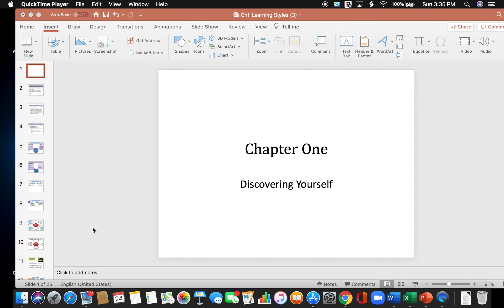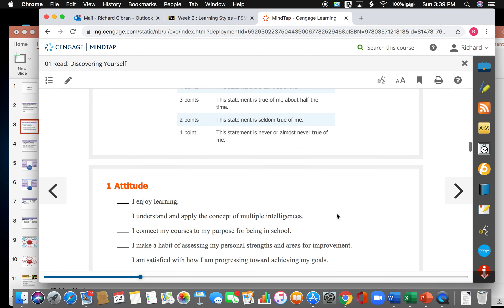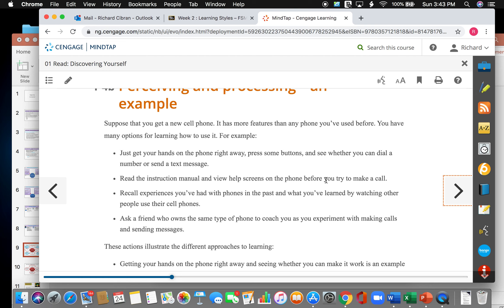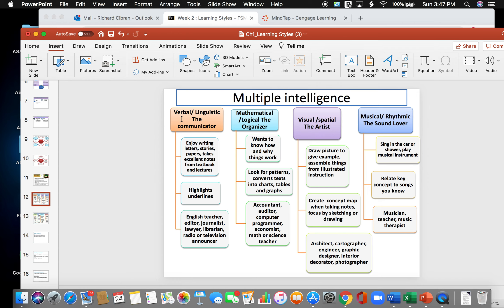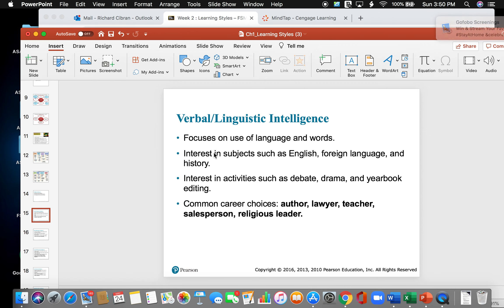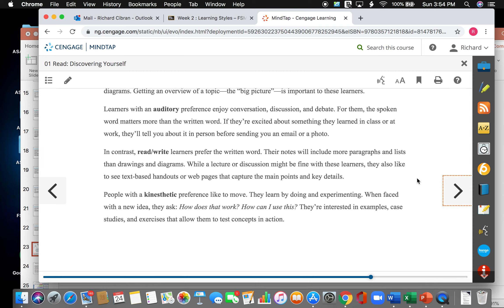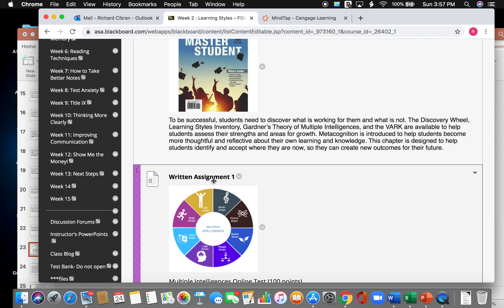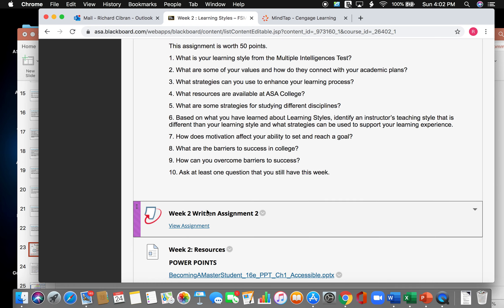FSM100 Week 2 PreRecorded Lecture